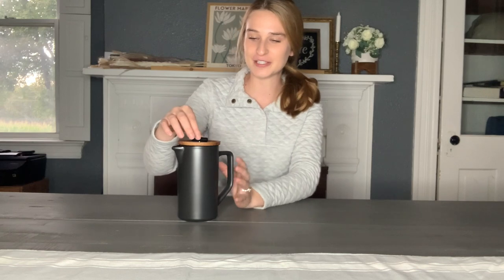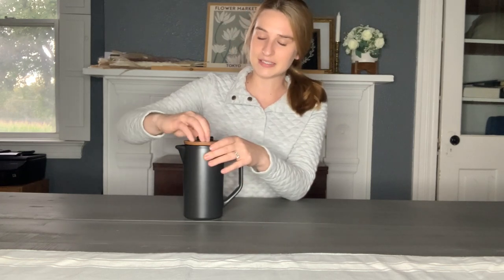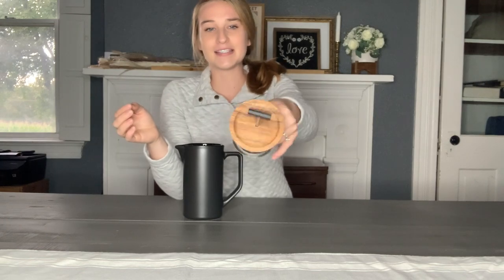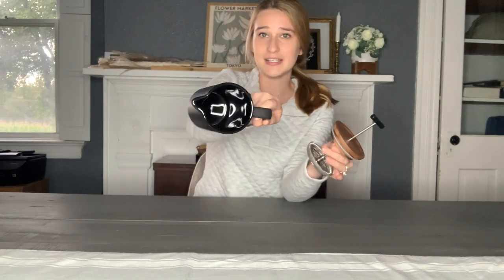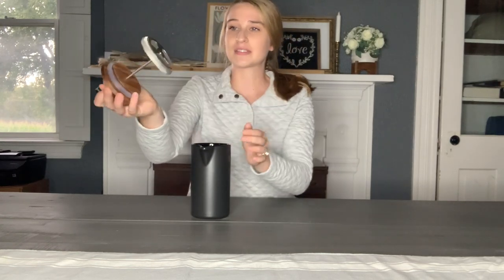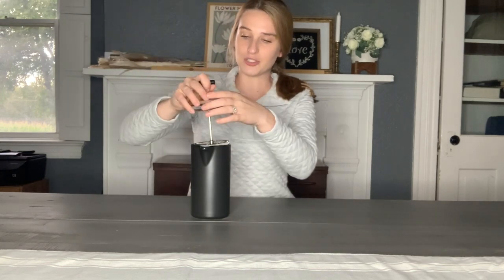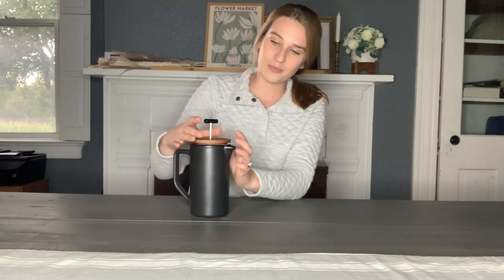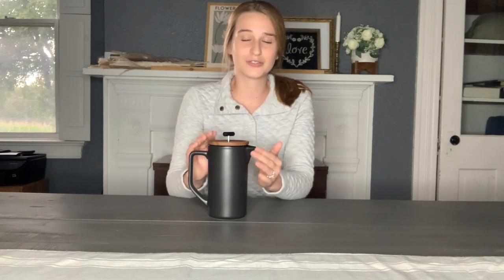Review of DHPO Ceramic French Press Porcelain Coffee & Tea Maker with Wooden Lid and Handle